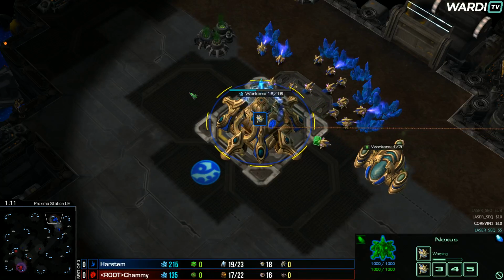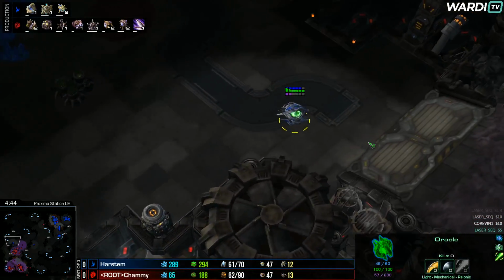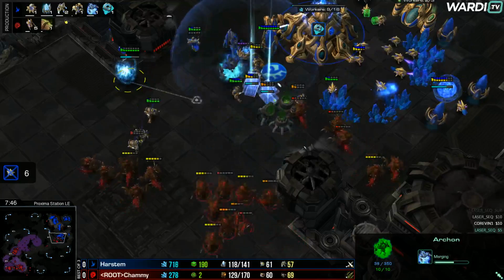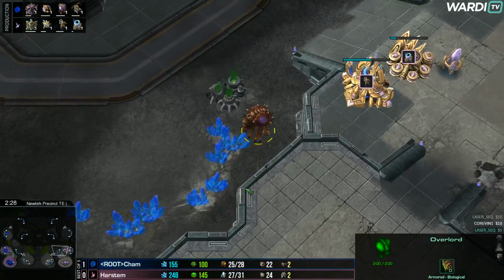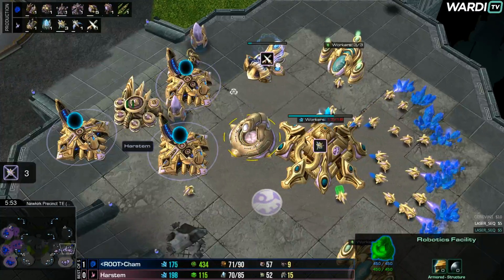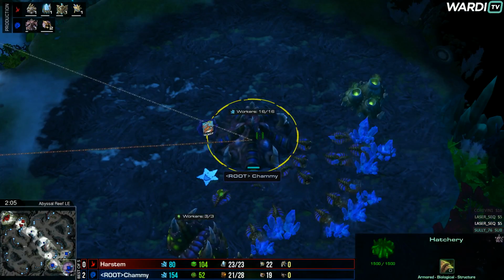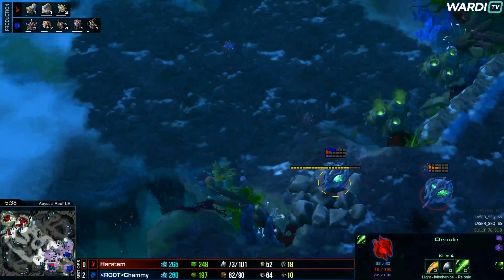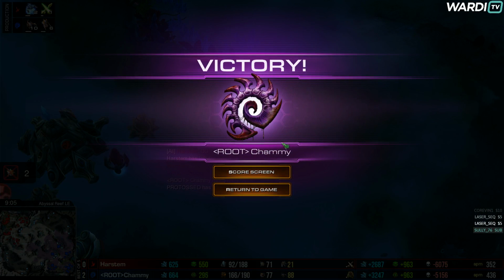Harstem vs Cham - PvZ - Underdogs Intercontinental Clash #2 Playoffs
Underdogs Intercontinental Clash #2 is a €500 event by OGamingTV bringing together players from around the world to compete in an 16 player online event. Initial groups are based on region, then players enter the playoff bracket. Full information